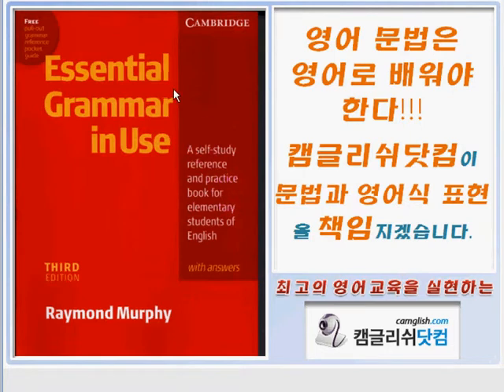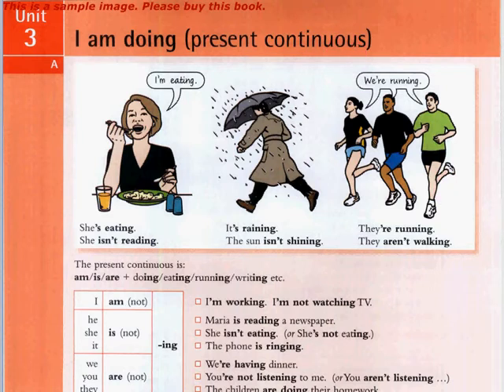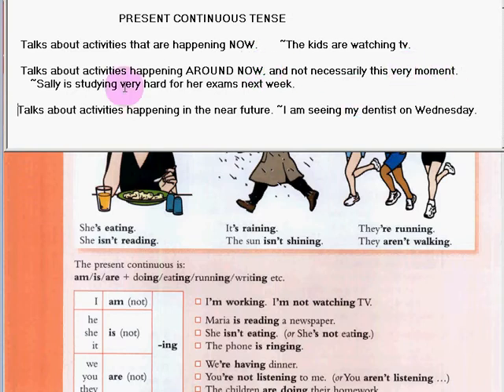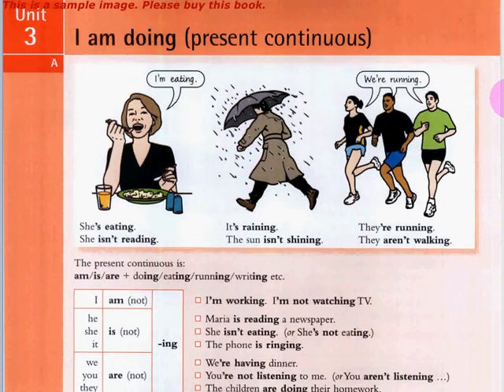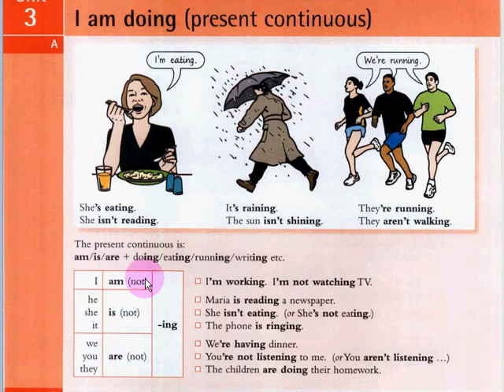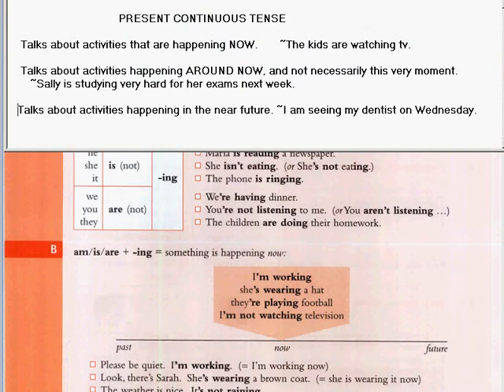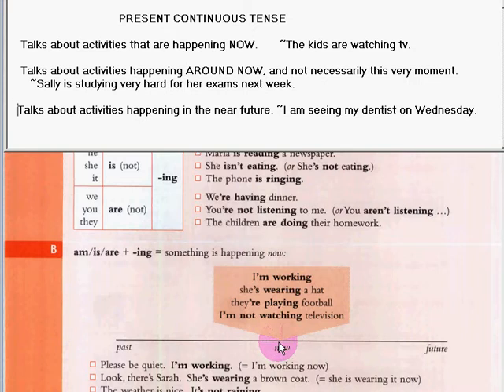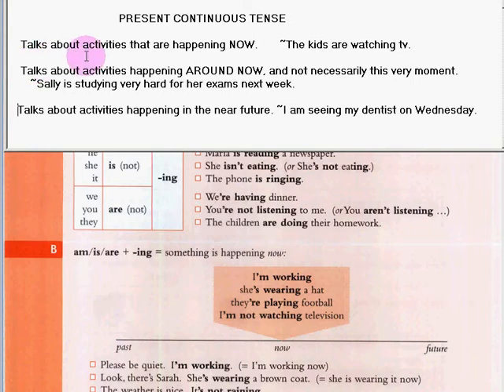EssentialGrammarInUse 003 011 016